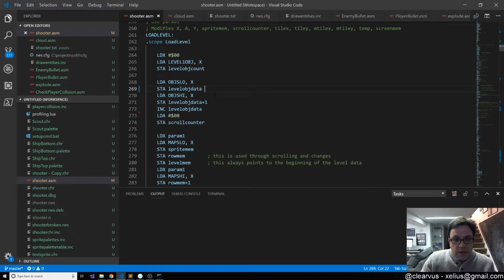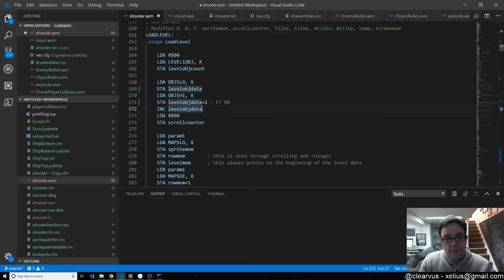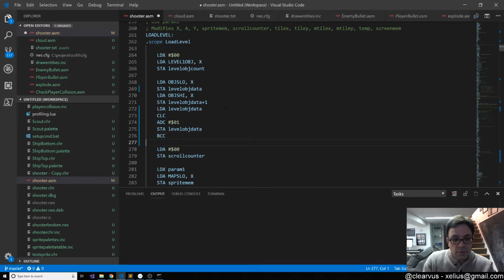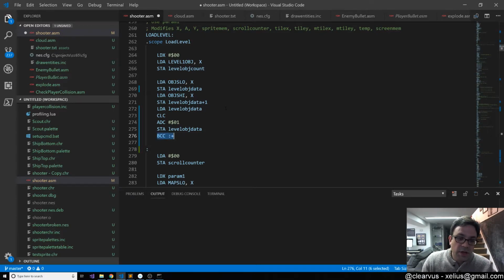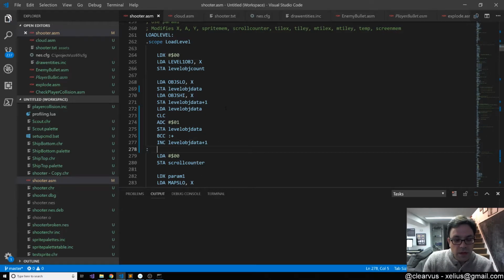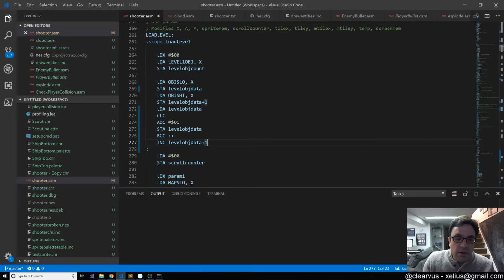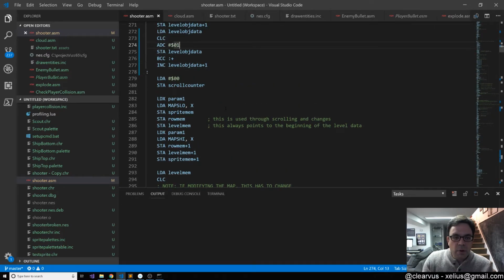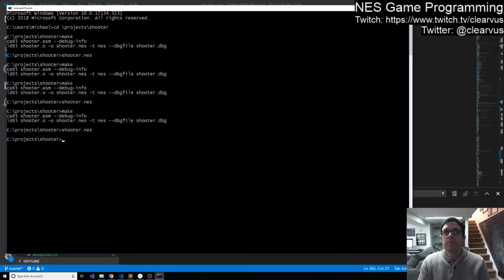NES Programming #88 - Monday's bug and next week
Hi! Just a quick video about the bug from Monday and what we're streaming next week. Have a great day!